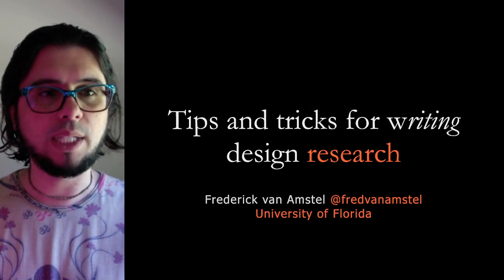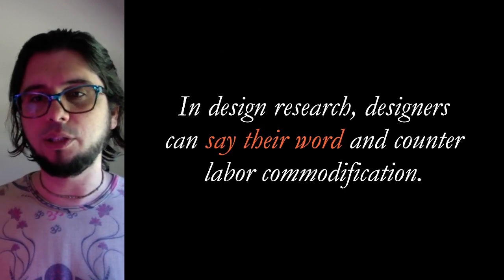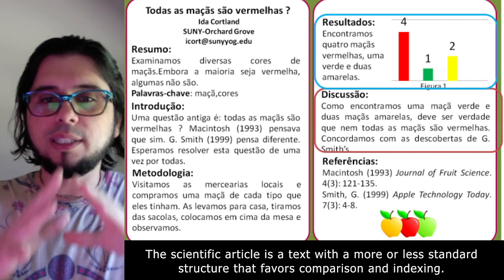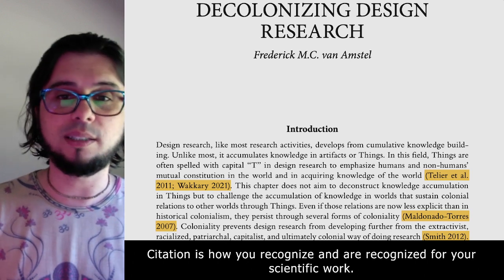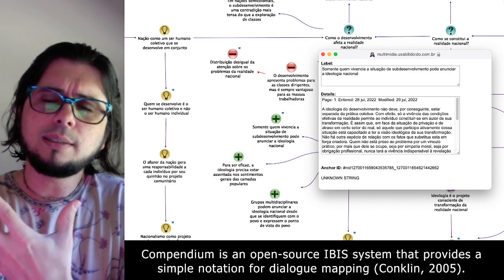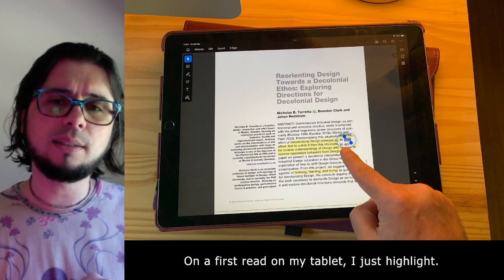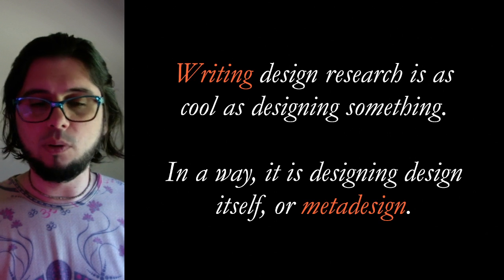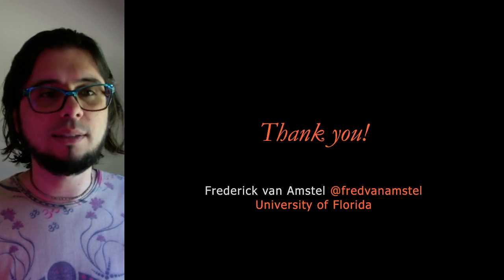Tips and tricks for writing design research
Why are design researchers not so excited about reading and writing if that is an integral aspect of doing design research? Because designers are typically exploited in so many ways, primarily for cheap labor. They are not expected to say anything, just give forms to previously defined functions and content. In a critical approach to design research, designers can say their word and challenge the oppression structures they are part of. For that, they need to become good writers and also good readers.